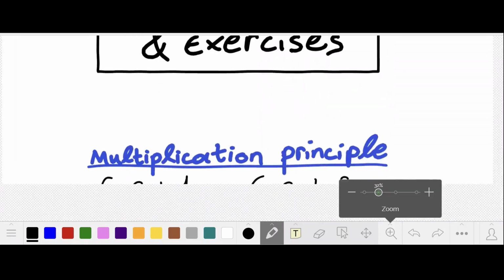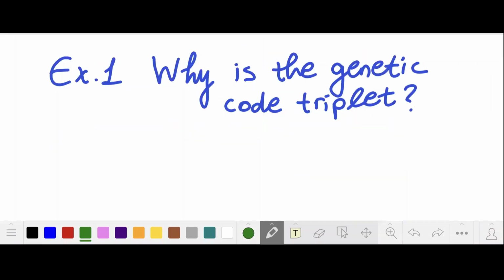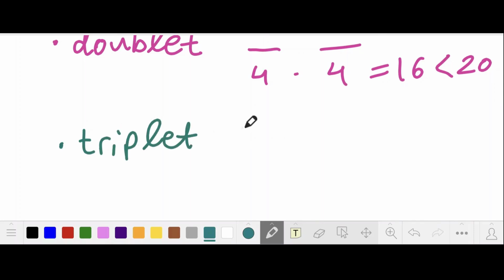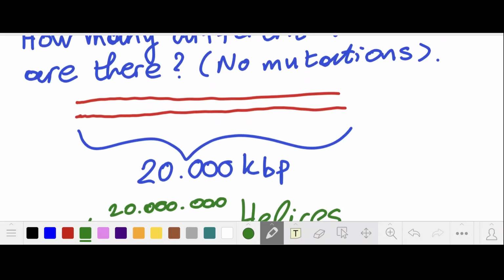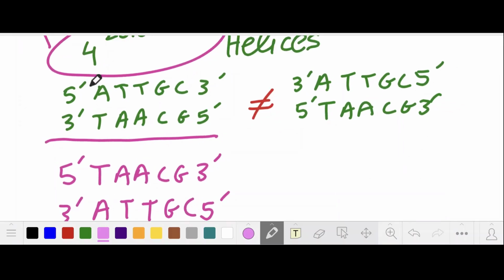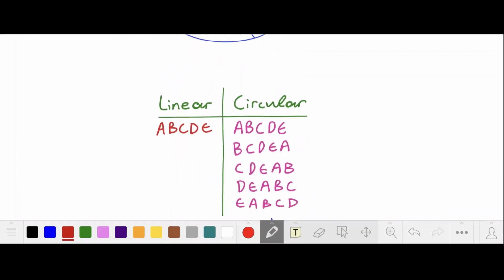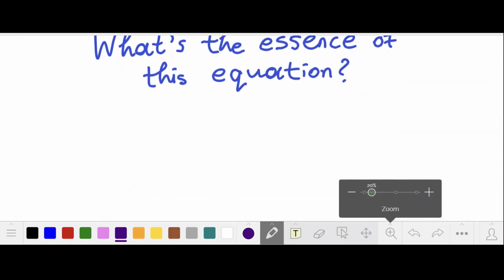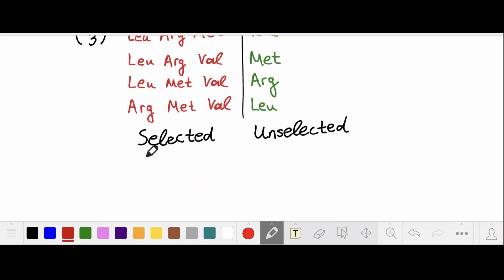4. Revision & Exercises | from iGEM Athens 2023